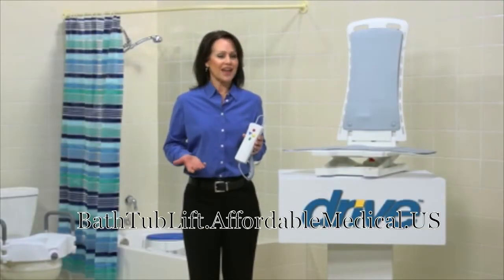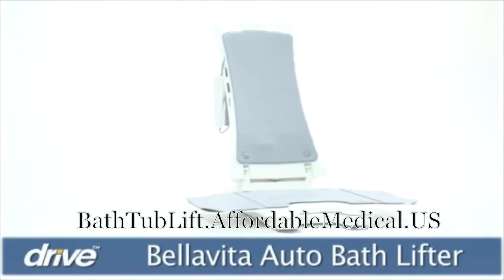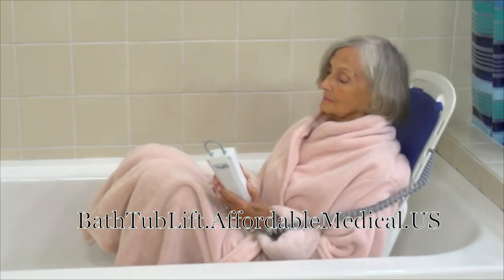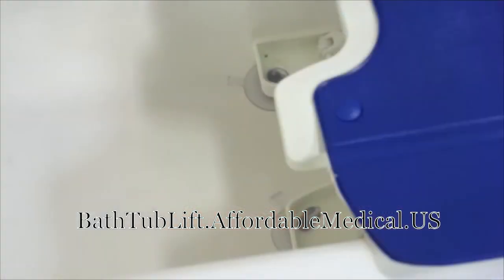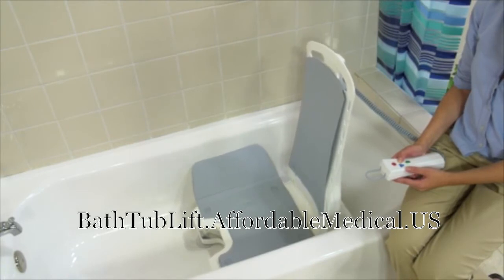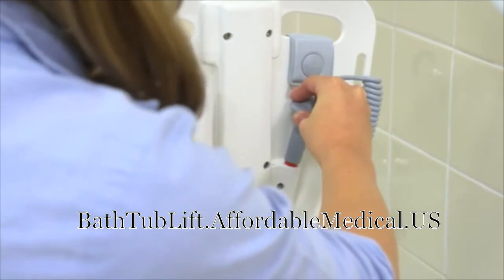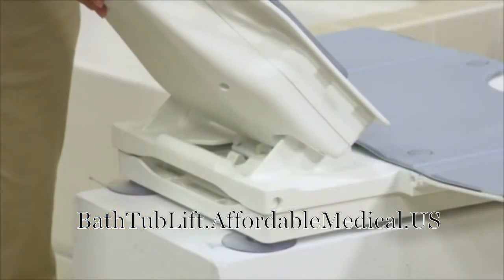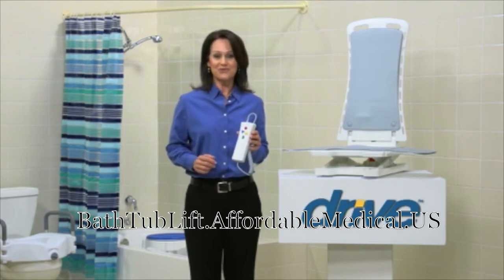Bellavita Auto Bath Tub Chair Seat Lift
Want to ensure your safety? Here's Bellavita Auto Bath Tub Chair Seat Lift
relieve stress and even help improve your circulation and ensuring your safety while on bath!